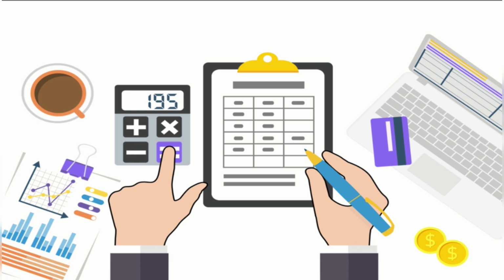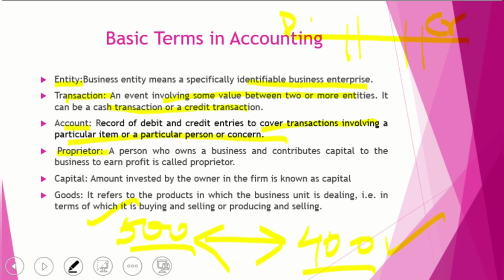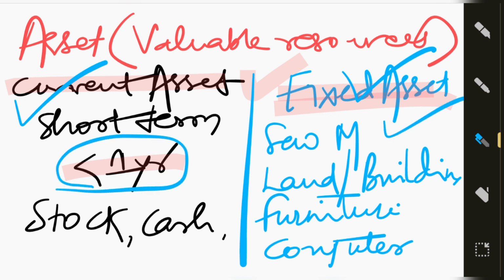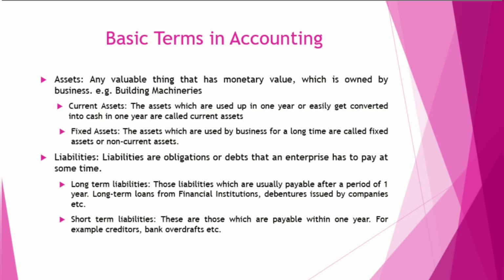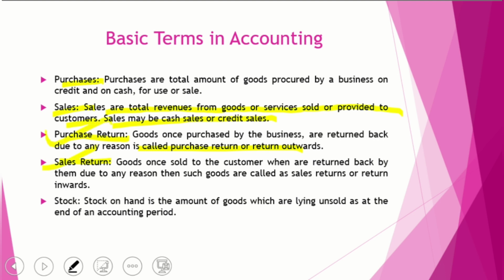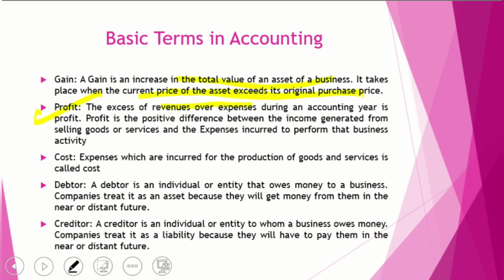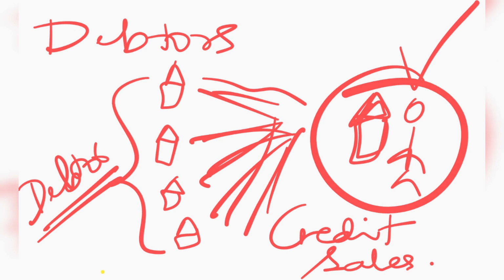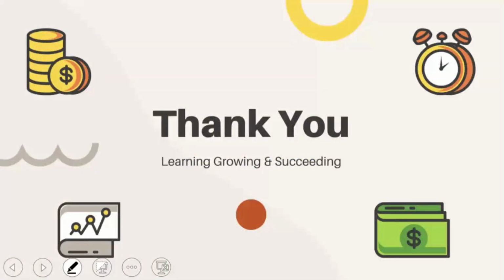Basics Terms of Accounting - Introduction to Accounting class 11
Understanding the meaning of various Terms  of Accounting with the help of examples -Introduction to Accounting Class 11

Images Source: Google